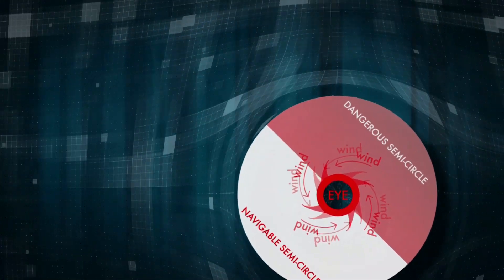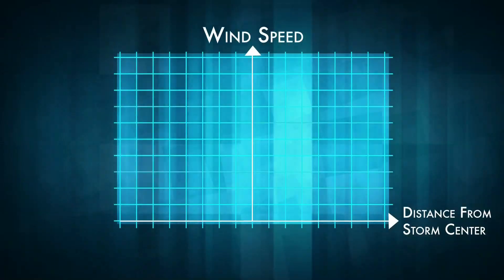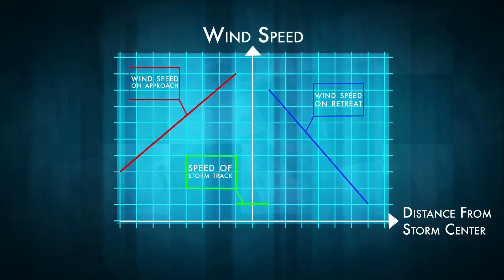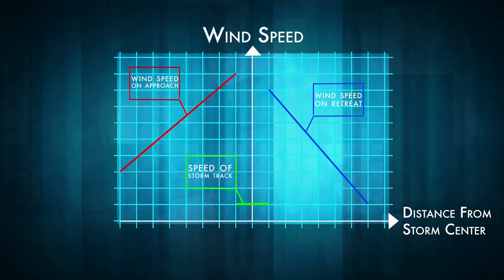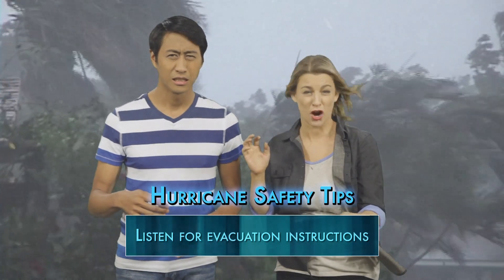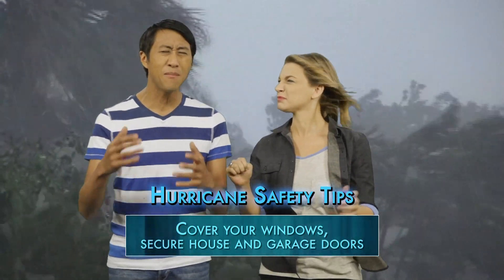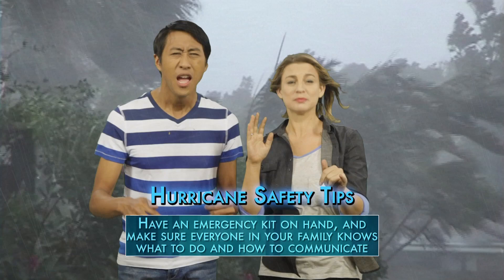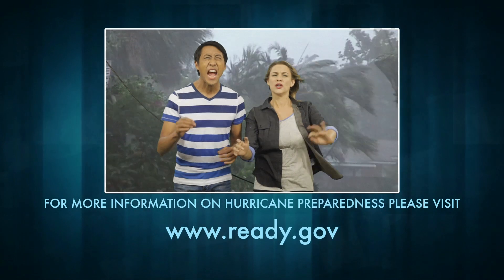Big Ideas Learning - Hurricanes!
Get swept away in our Grade 8 STEAM video on Hurricanes! Every chapter in the Big Ideas Math program contains a Real-Life STEAM video allowing students to further engage with mathematical concepts and relate them to real-life scenarios.